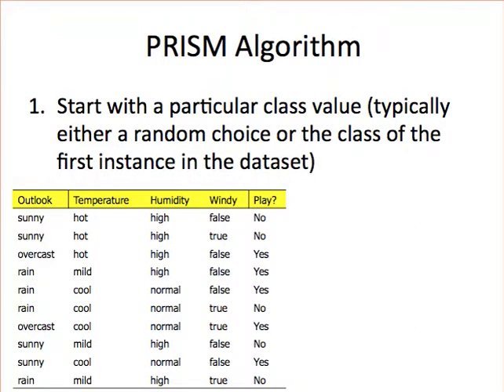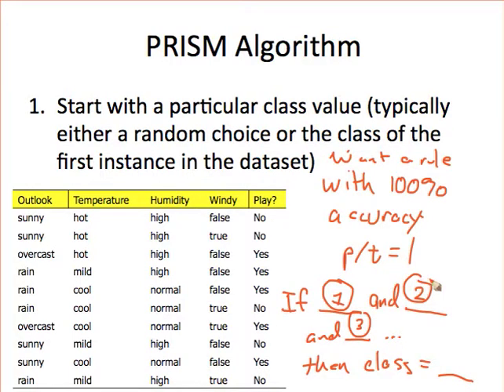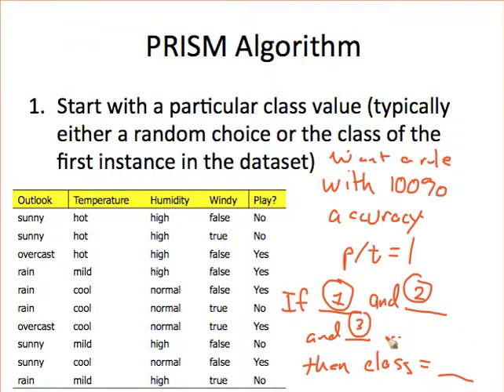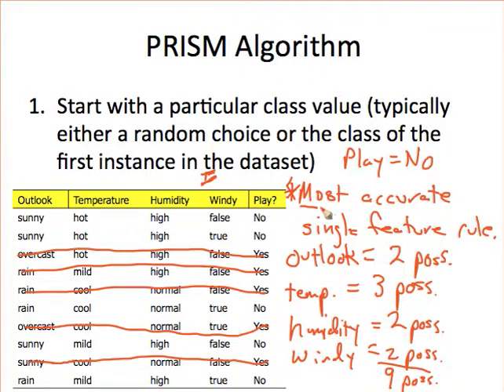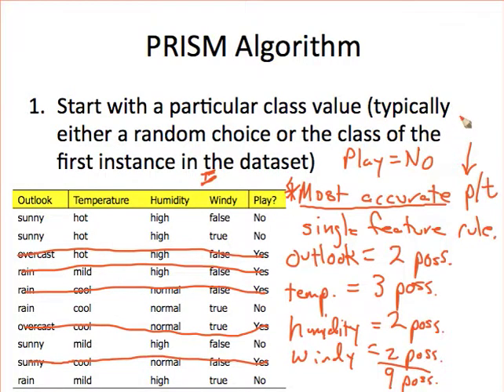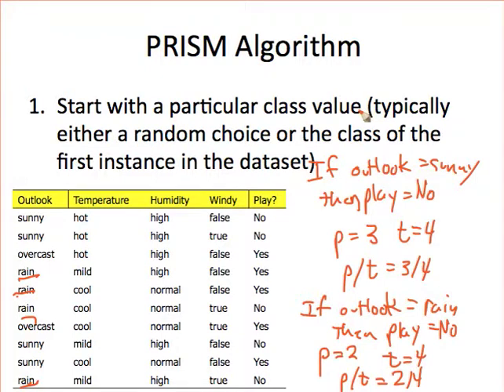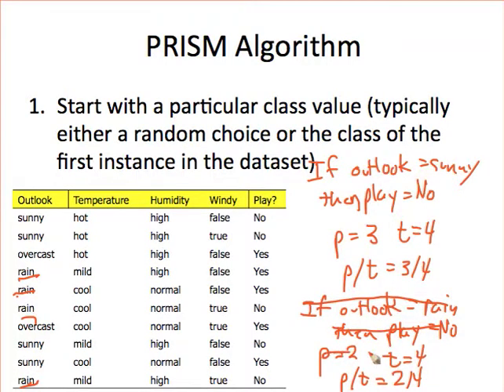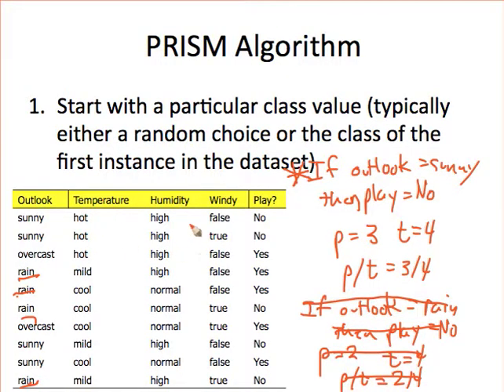PRISM (part 1 of 2)